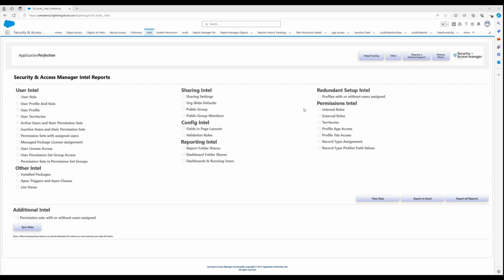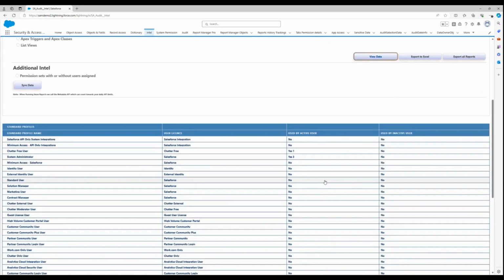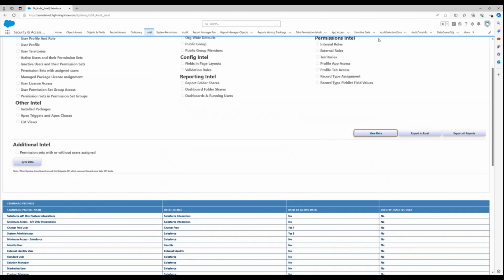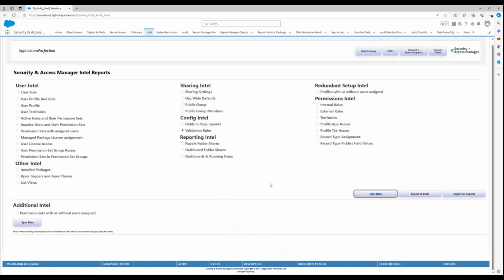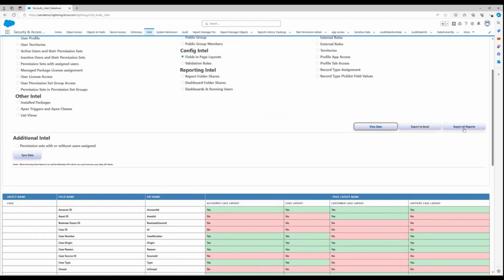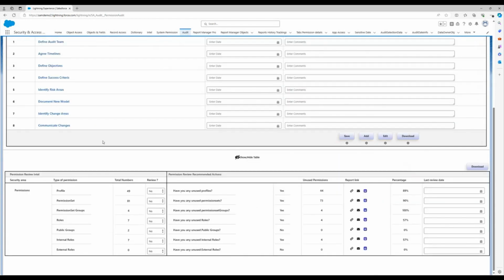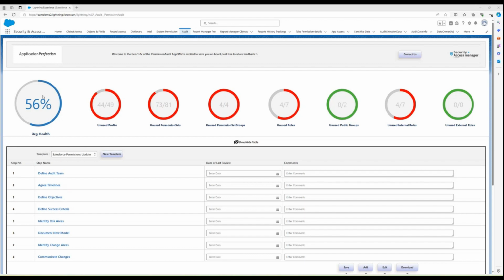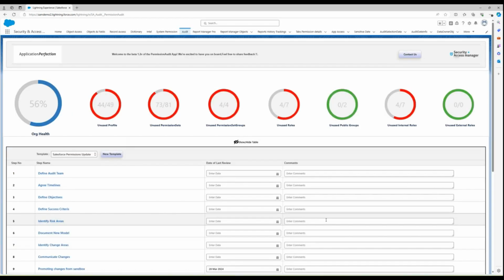Intel and Audit Tabs Help and Training Video